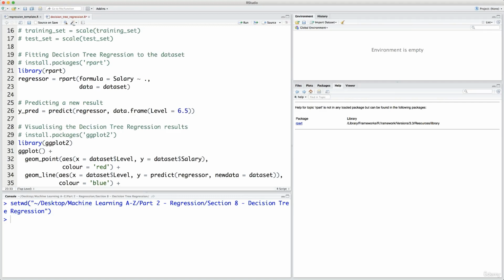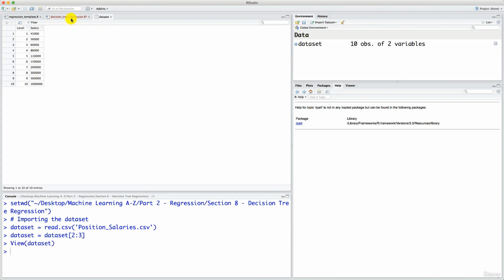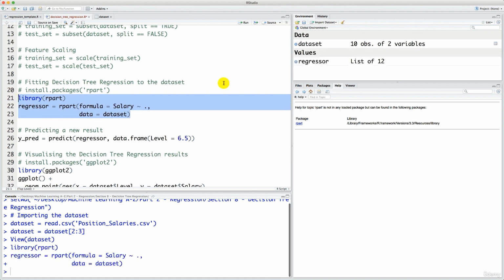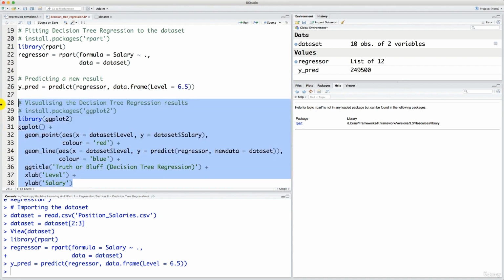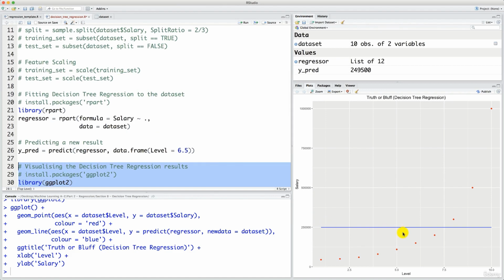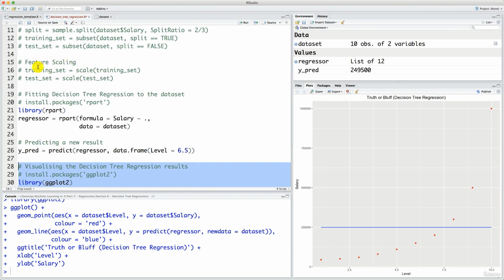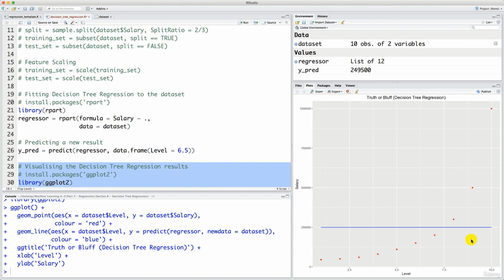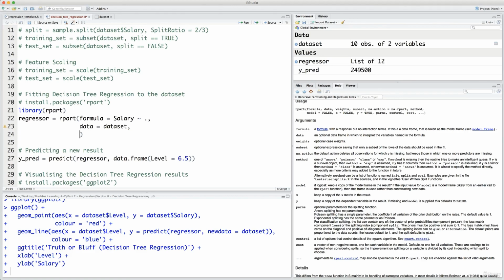10. Decision Tree Regression____008 Decision Tree Regression in R Step 2